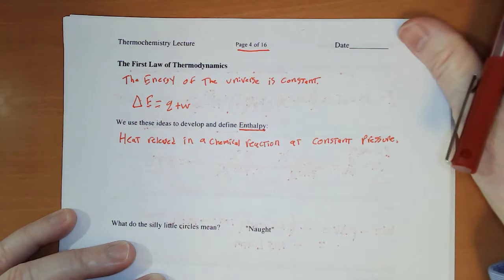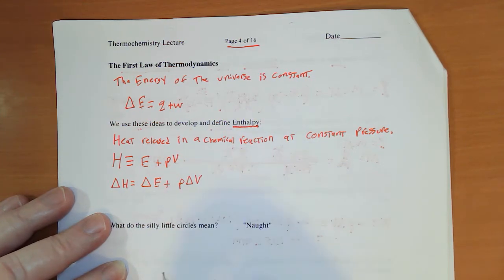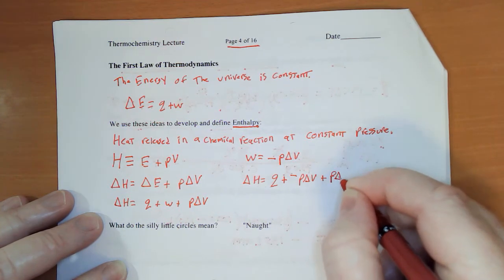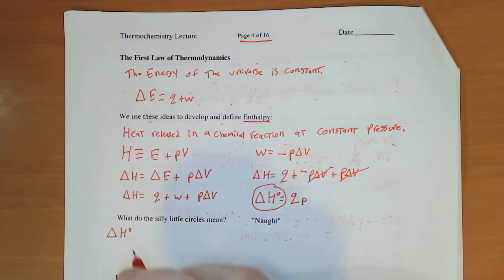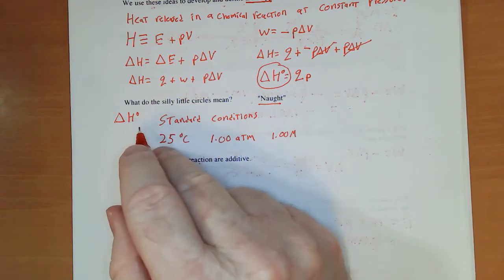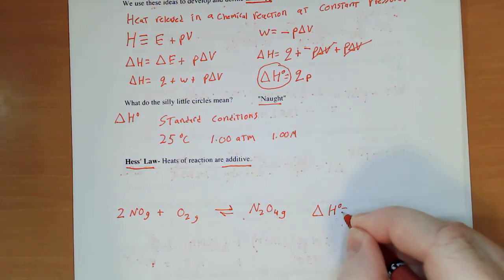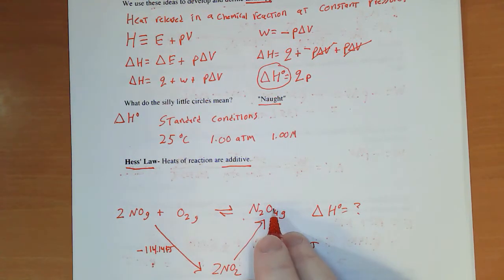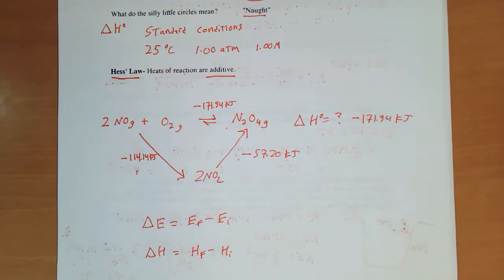AP Thermochemistry Pg 4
This is page 4 of 16 of the AP Chemistry Lecture Outline called Thermochemistry Lecture.

This has a short discussion of the First Law and how it relates to Enthalpy.